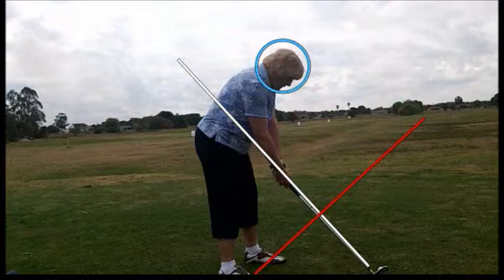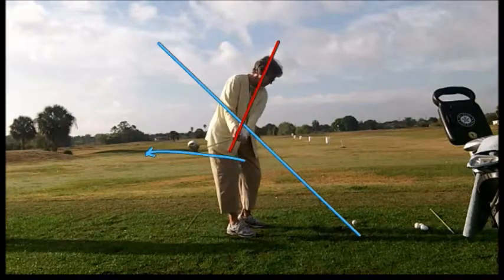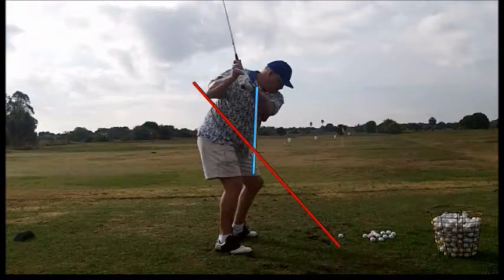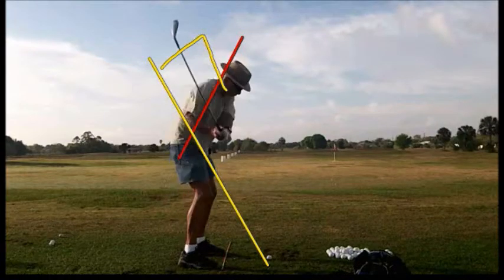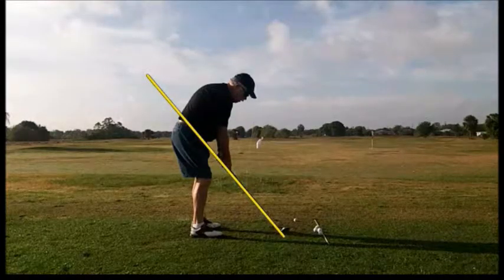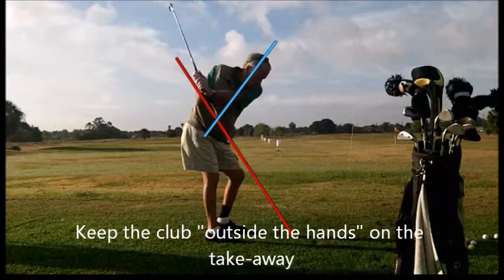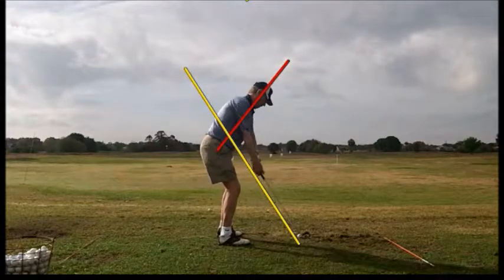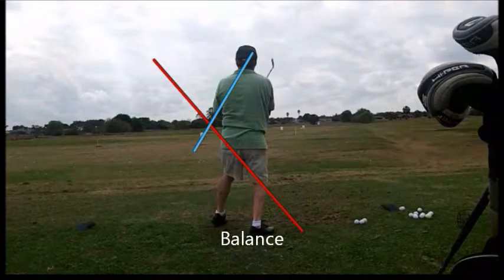Sunnybreeze Feb 21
Academy Walk In Clinic